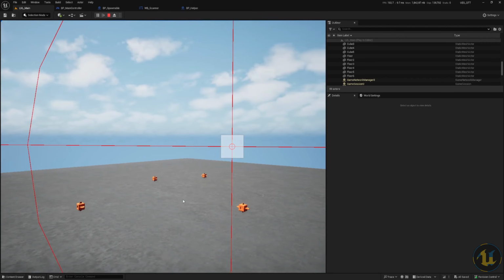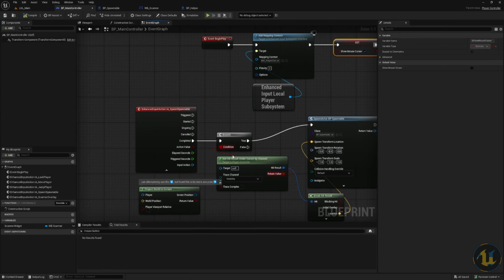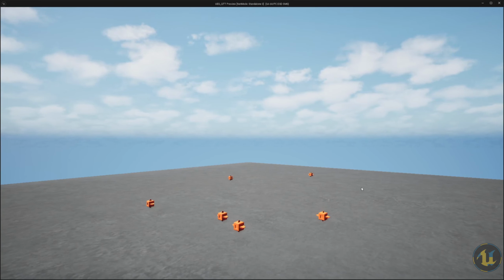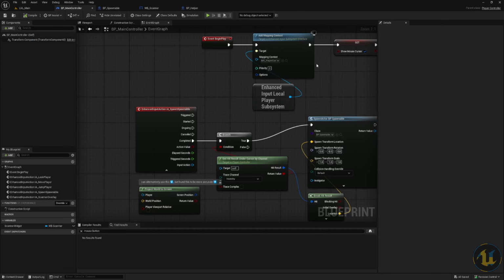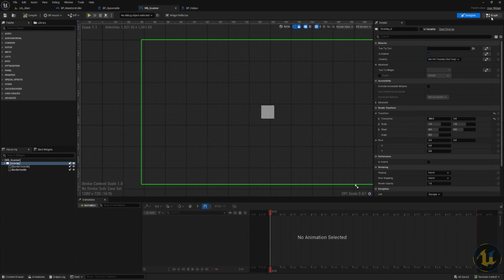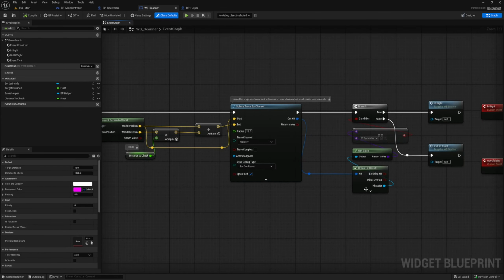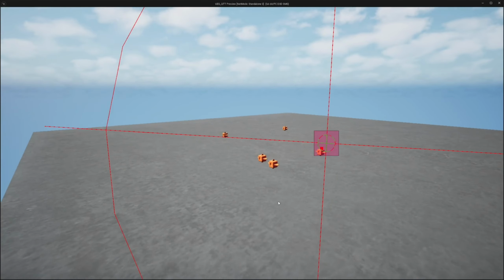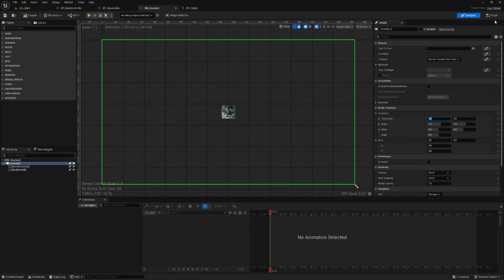UE5 Tips & Tricks - Project World To Screen & Deproject Screen To World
UE5 Tips & Tricks - Project World To Screen (Spawn Objects at Mouse Location) & Deproject Screen To World (UI Highlight Targeting Mechanic) in under 2 minutes.